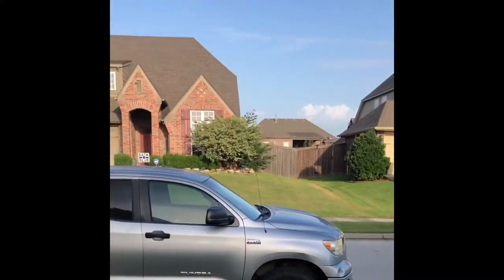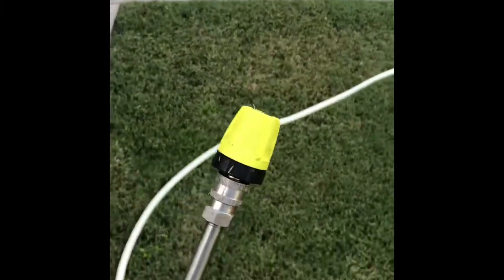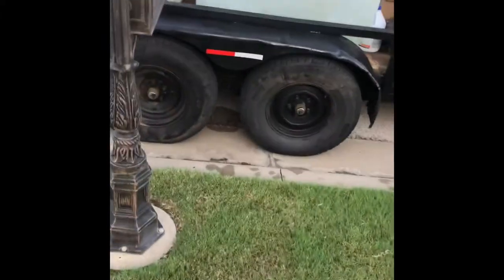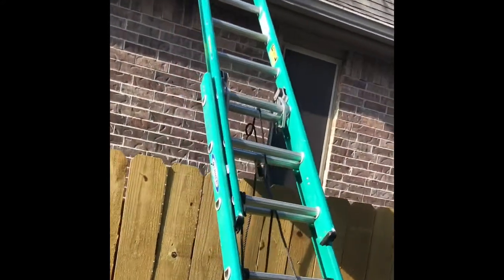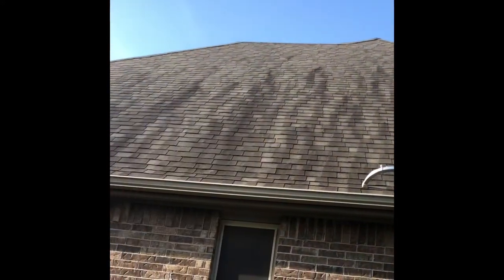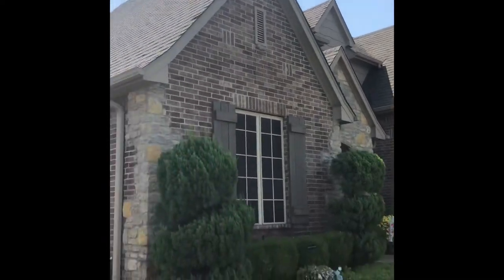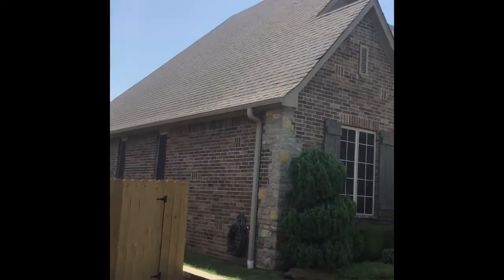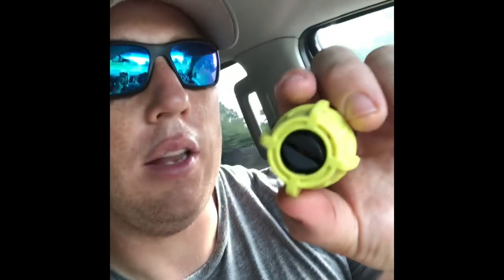Roof Wash Basics- Simple Job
Check out this basic roof wash! Music in video is called - New Roof, so I thought it was appropriate!!

Equipment:

7GPM Everflow pump
Soft Wash Gun
JROD
RYOBI Soap Nozzle
13 Gallon 5% Batch -12.5% SH, Dish Soap (Surfactant), Water, Spray and Forget from Home Depot